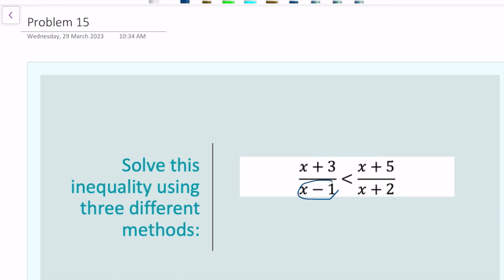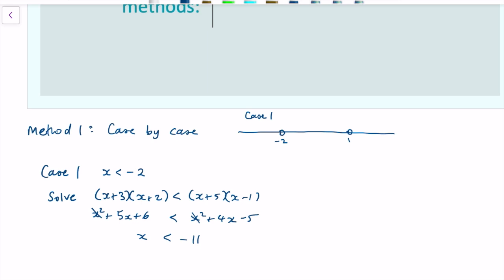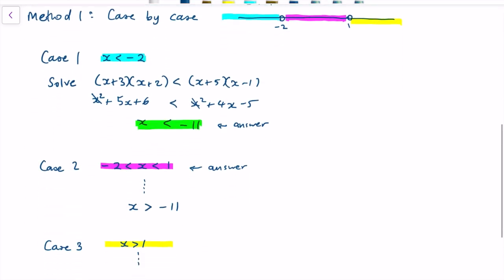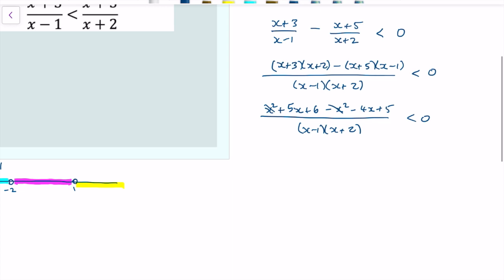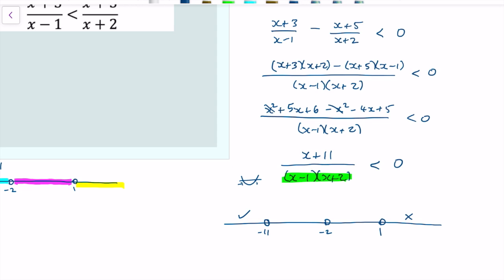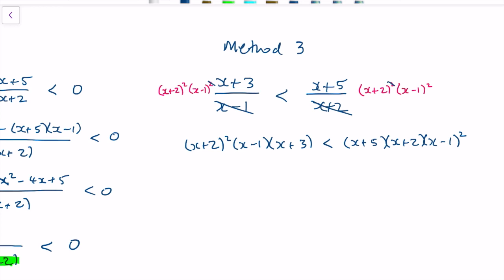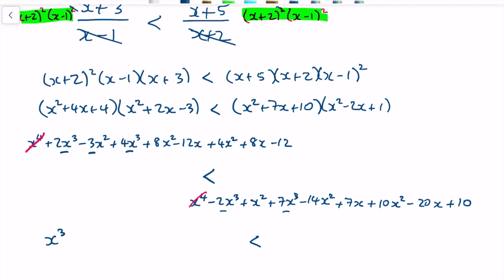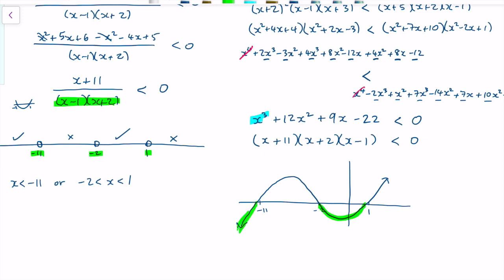Agile Algebra #15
Solving an inequality with the variable in the denominator using three different methods.
Estimated difficulty: **